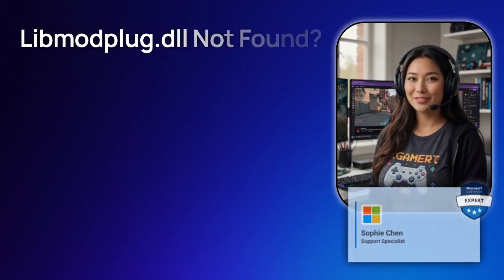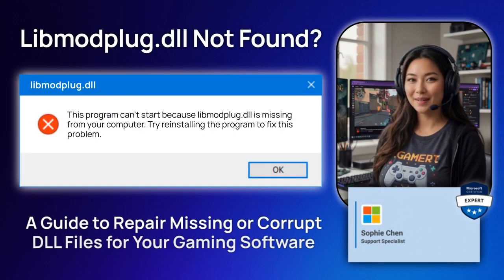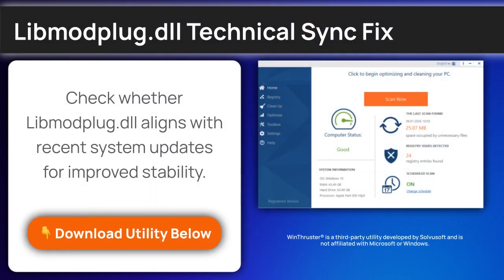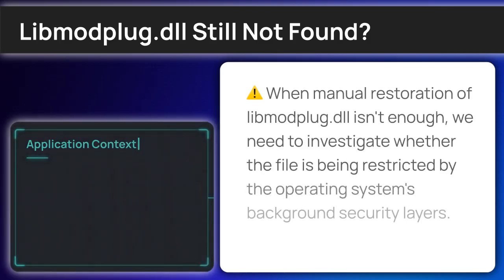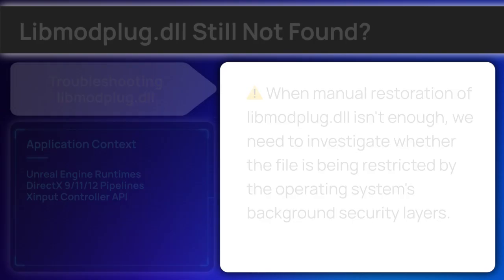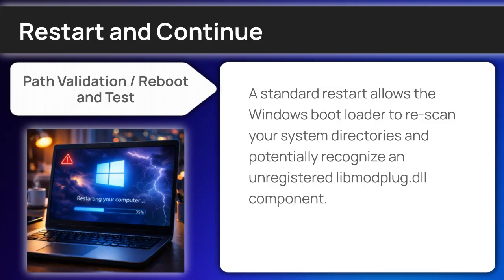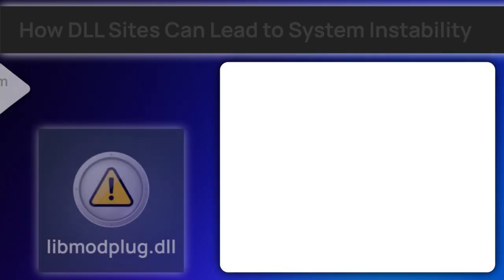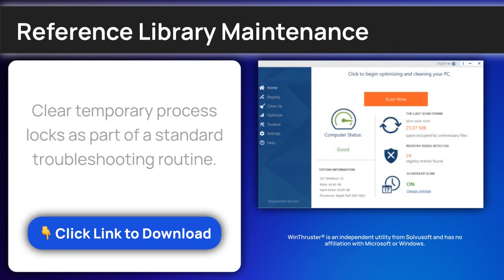Missing Libmodplug.dll? Don't Panic!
Are you getting 'Libmodplug.dll missing or corrupt' errors? Libmodplug.dll serves as a bridge for Your software throwing the error, providing Dynamic Link Library code needed for the software to launch. Errors may occur if the file is missing, blocked, or unavailable due to security or installation issues.

This DLL file is a legacy speech compression library based on the European GSM standard. It provides low-bitrate audio encoding for telephony and communication software, maintained for backward compatibility on PC.

Timestamps:

00:00 - Start Here
00:17 - Understand the libgsm.dll file system
00:35 - Verifying and reinstalling required components for libgsm.dll
00:58 - Initializing a fresh system restart
01:16 - Reducing risk when downloading system components
01:31 - General diagnostic and troubleshooting resources